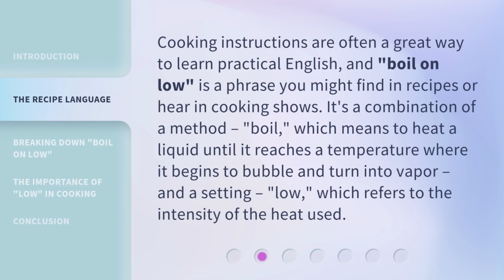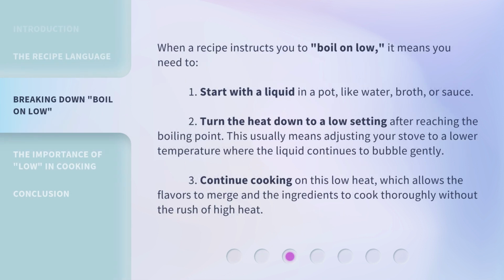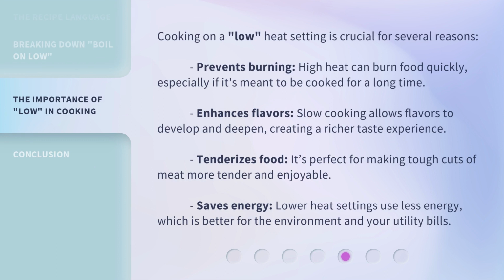Mastering Kitchen English: Understanding "Boil on Low"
Mastering Kitchen English: Boil on Low • Learn the meaning and technique behind the phrase 'boil on low' in this engaging video. Perfect for aspiring chefs and language enthusiasts, this video breaks down the steps and importance of cooking on low heat. Discover how this technique enhances the flavors and ensures even cooking in your favorite dishes like stews, soups, and broths. Grab your apron and join us in mastering kitchen English!

00:00 • Introduction - Mastering Kitchen English: Understanding "Boil on Low"
00:35 • The Recipe Language
01:02 • Breaking Down "Boil on Low"
01:51 • The Importance of "Low" in Cooking